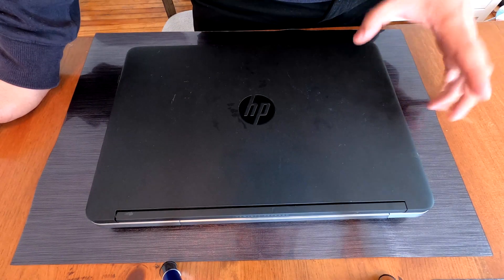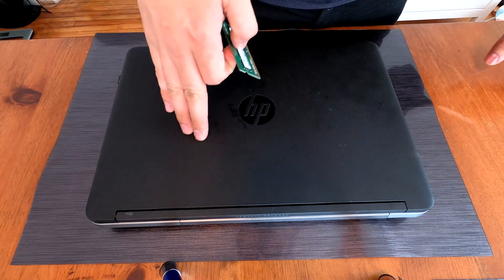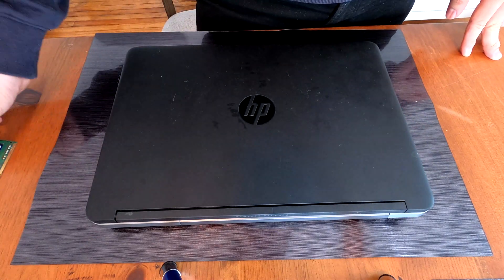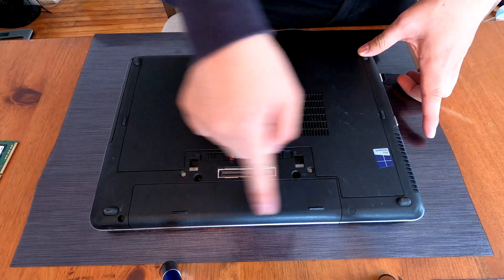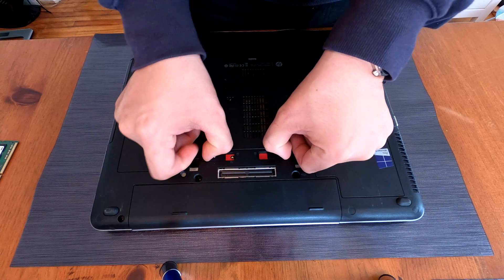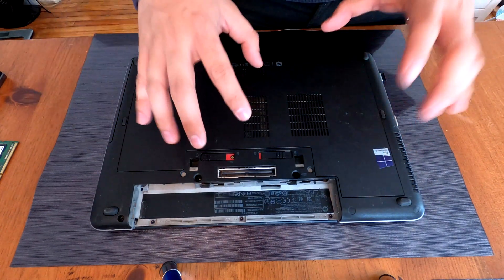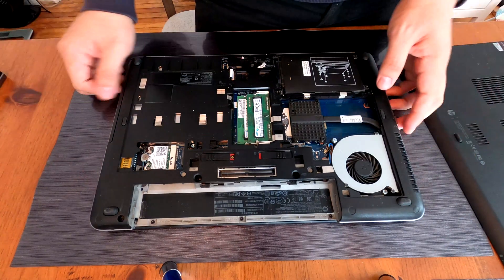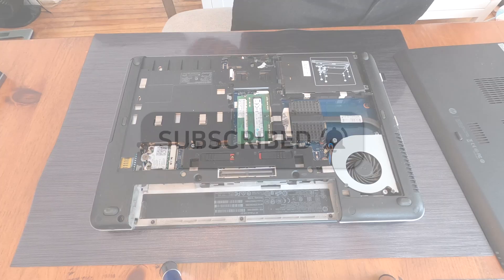HP ProBook 640 G1 Memory(RAM) Upgrade in 1 Minute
Here is a how-to video of upgrading memory(RAM) on a HP Probook 640 G1 laptop. It only had 4GB DDR3 memory and it was too slow right after a Windows 10 upgrade. We decided to upgrade the memory on this one. It only takes a minute to do it. Upgrading memory on this model is really easy. I think anyone can do this, but can you? Let's do it!